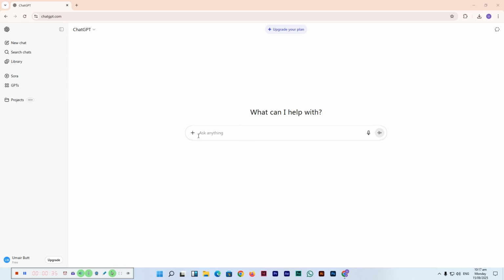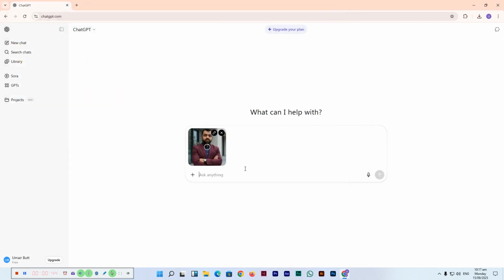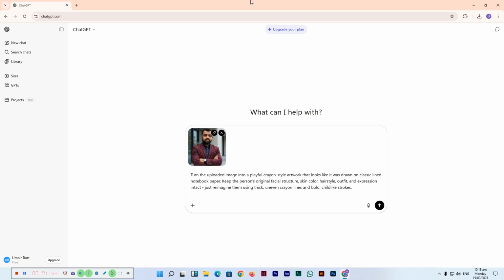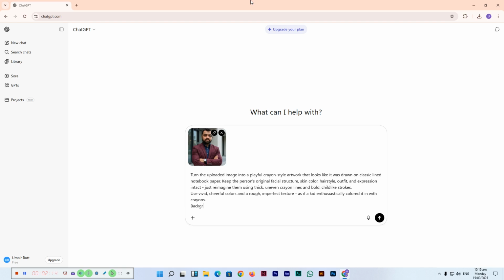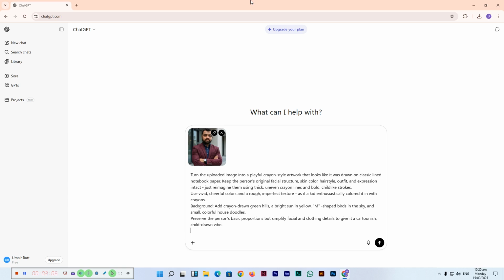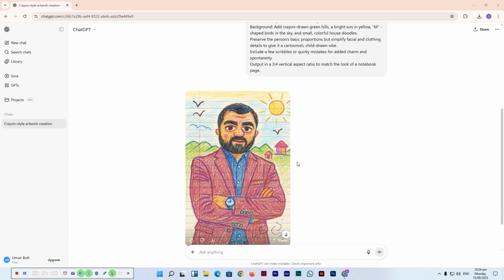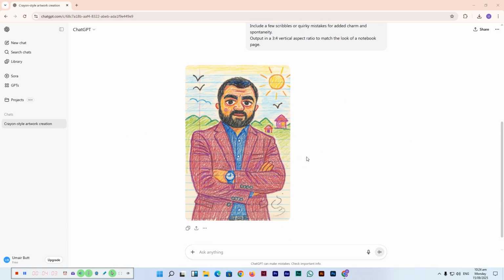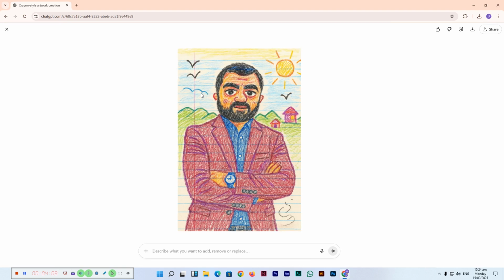Turn Your Photos into Childhood Drawings! (Viral AI Trend)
Ever wish you could see your favorite memories in that adorable, crayon-doodle style from when you were a kid? In this tutorial, you can learn how to use ChatGPT to transform any of your photos into a whimsical childhood drawing. This is the heartwarming AI trend that's taking over social media, and it's surprisingly easy to do. We have described everything from selecting the right photo to crafting the perfect prompt that turns your image into a cute, hand-drawn masterpiece.